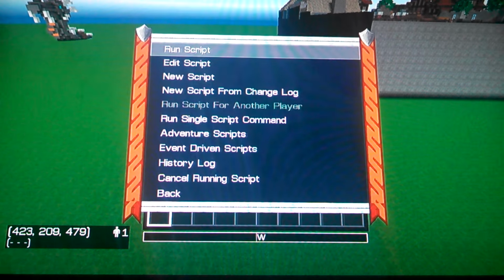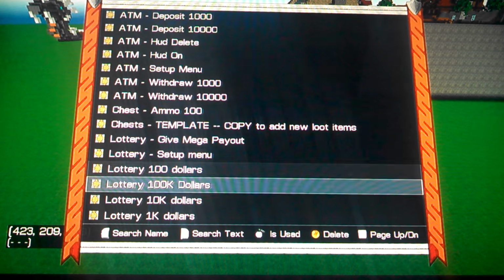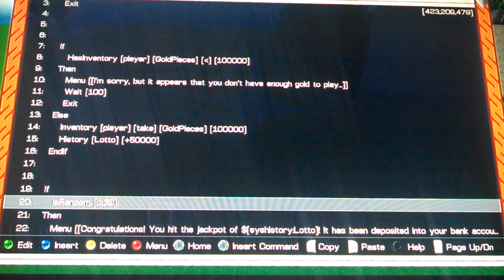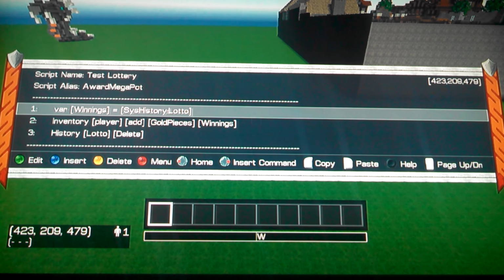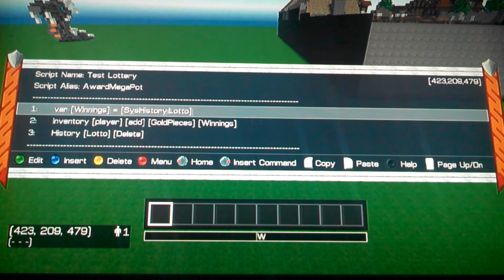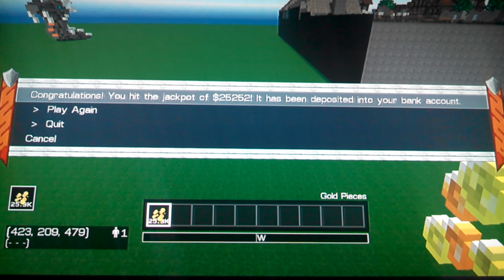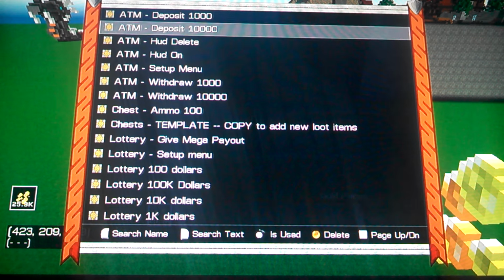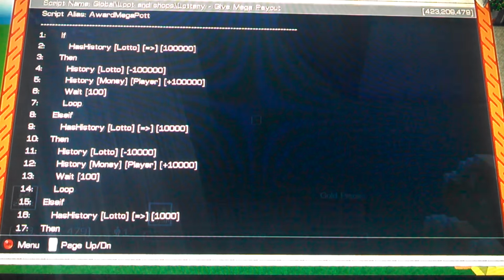How to make a grand prize lottery reward using Var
In this video, I show you how to make a payout system for a lottery, that is based on how much money that players put in.